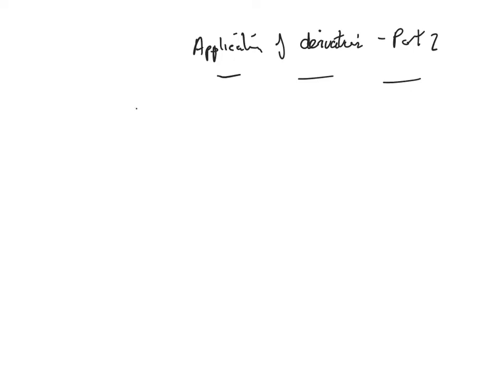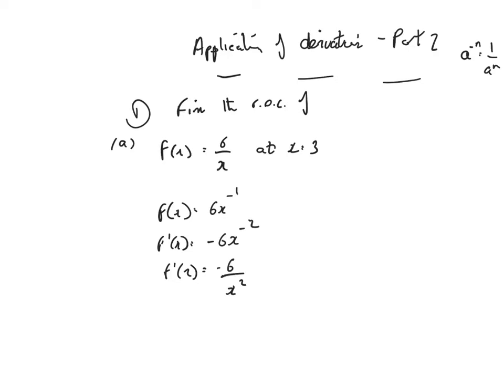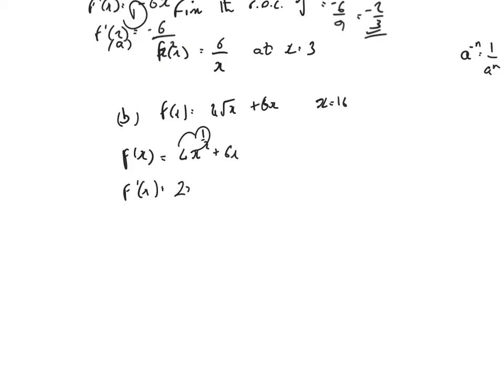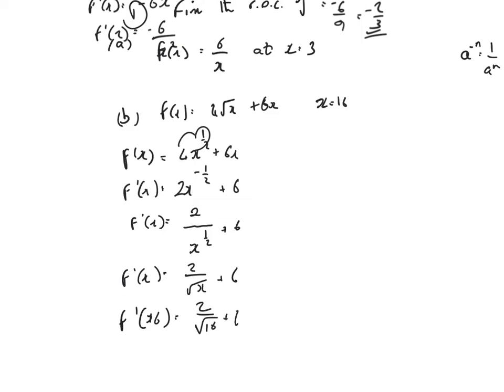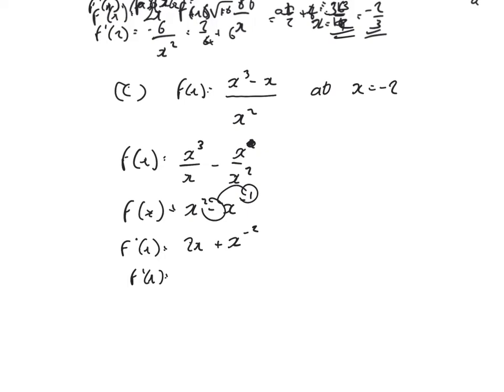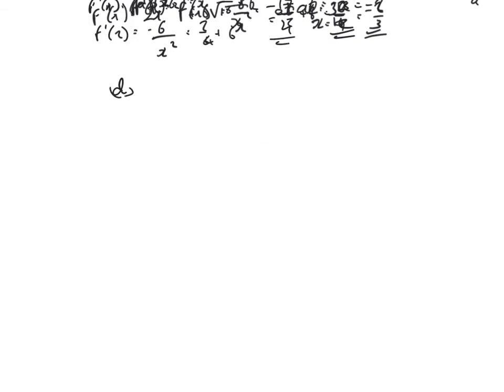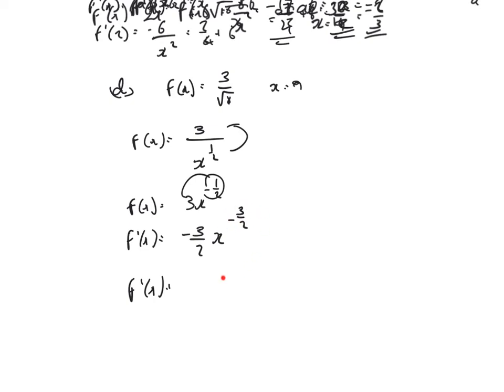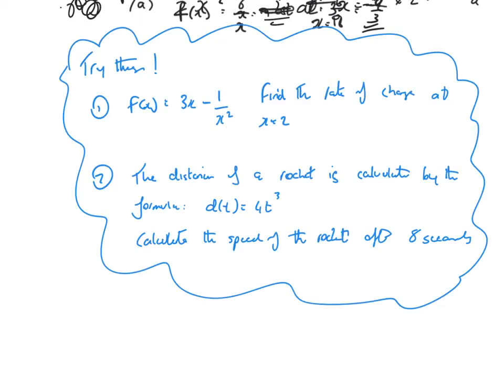Application of derivatives part 2